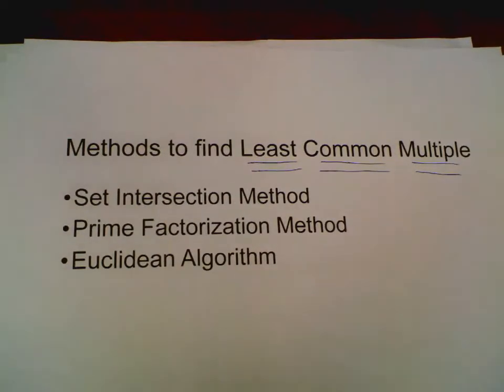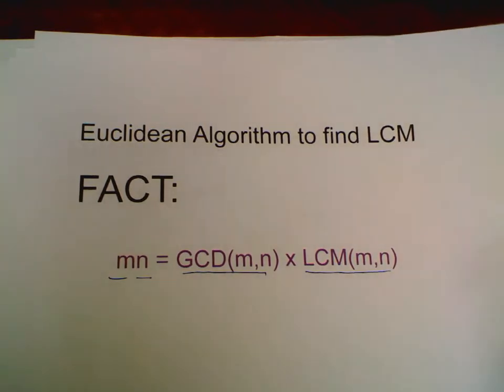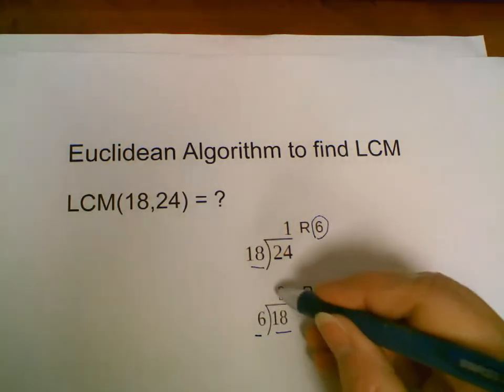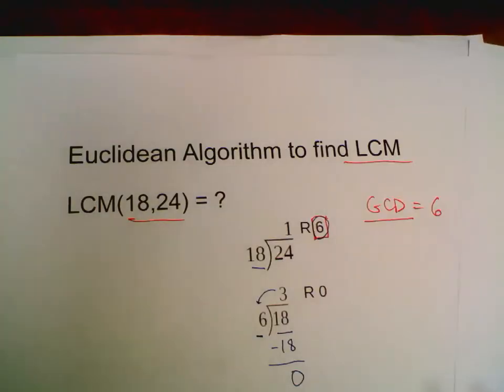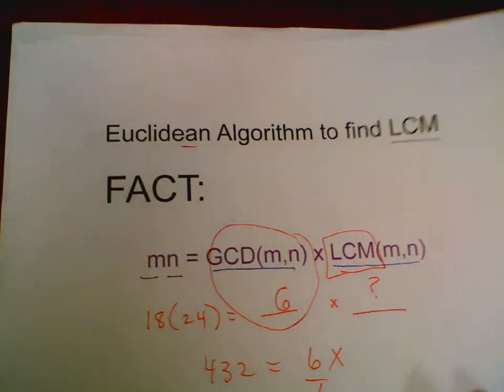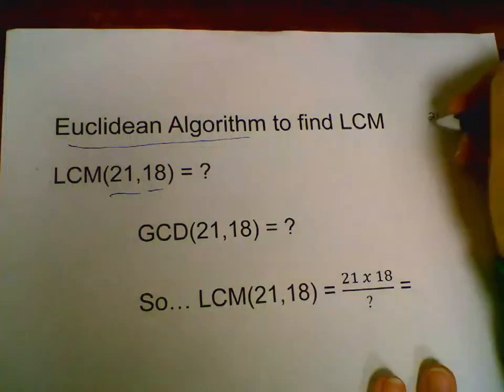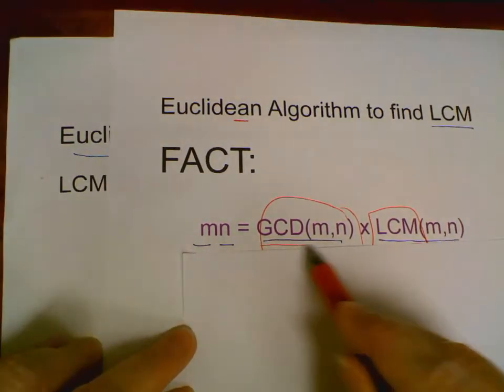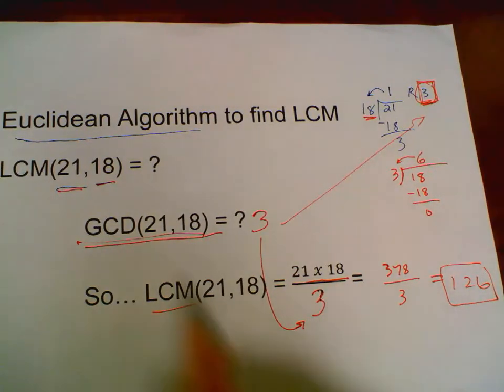Unit 3 LCM - Euclidean Algorithm Method